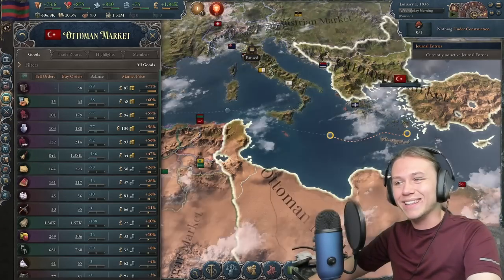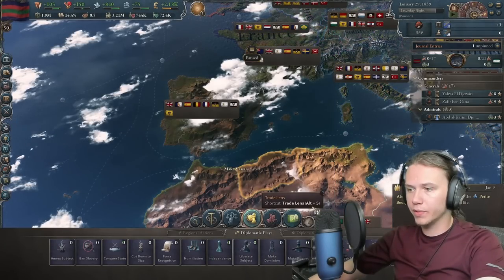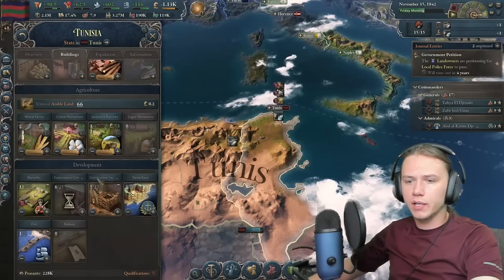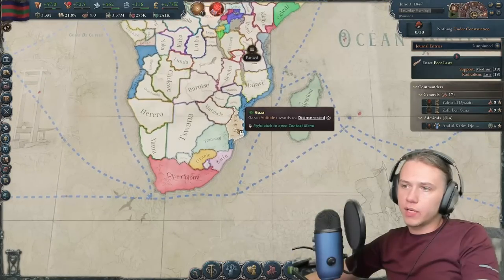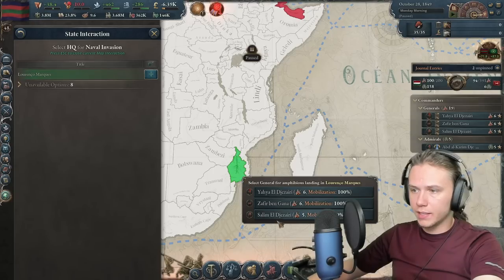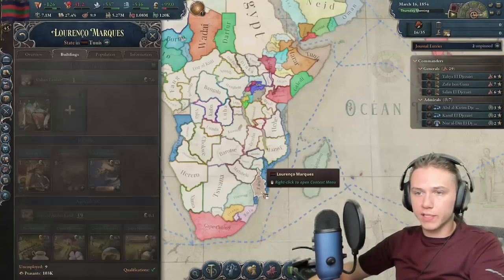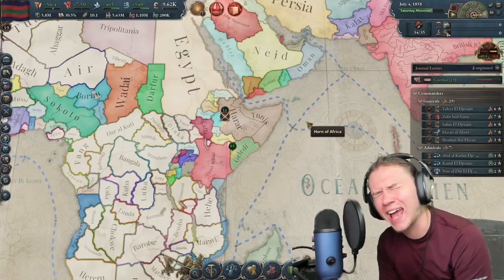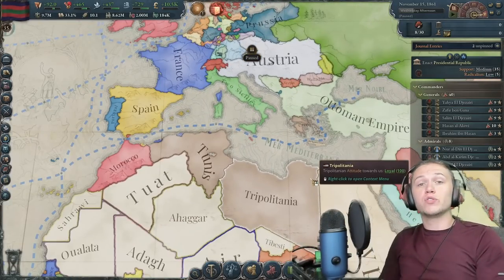Laith exists, so I played as Tunis in Victoria 3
In this Video I decided to Play as Tunis because I watched a Laith Video. I have no idea why this is relevant but it is so cry about it.